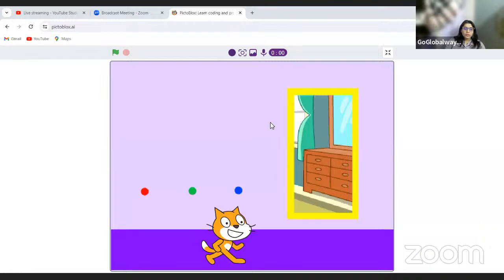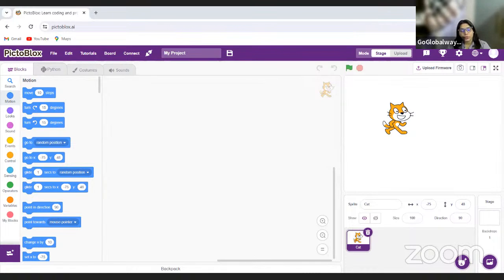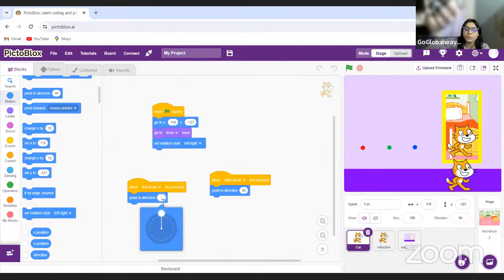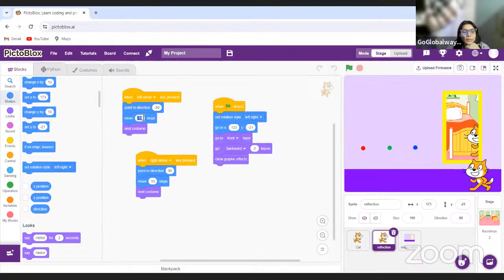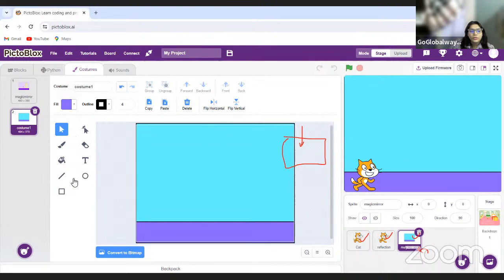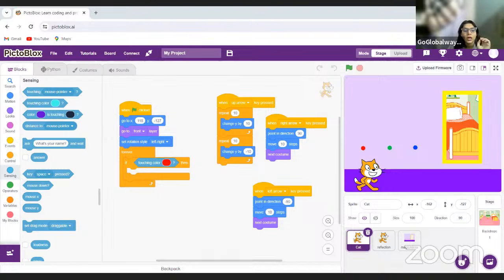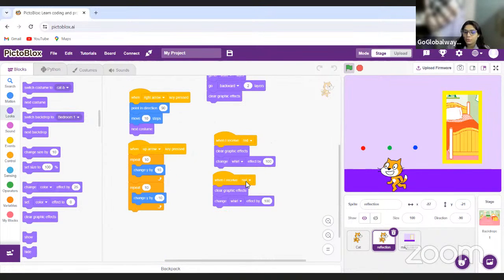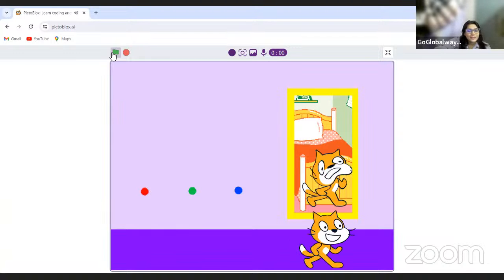Creating a Magical Mirror with Scratch: Unleash Your Creativity! | Scratch Programming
Join us for an enchanting journey into the world of coding and creativity as we explore how to create a Magic Mirror using Scratch! 🌟 In this live session on April 13th at 06:00 PM, we'll delve into the exciting realm of Scratch programming, guiding you step-by-step in building your very own interactive mirror. Don't miss out on this opportunity to learn and unleash your imagination! Mark your calendars and be ready for a magical experience!